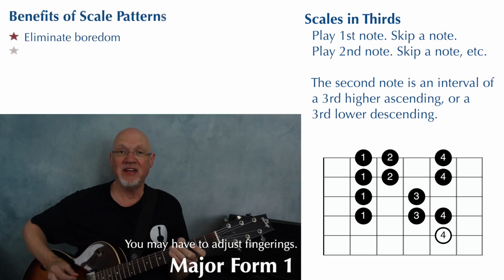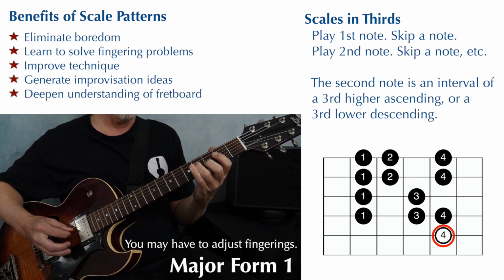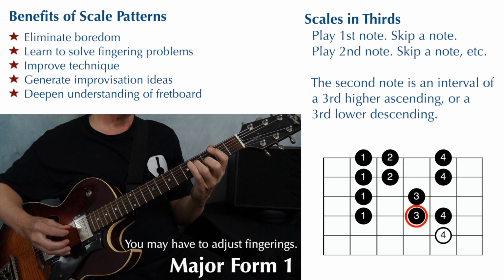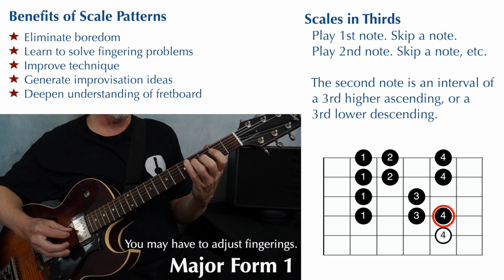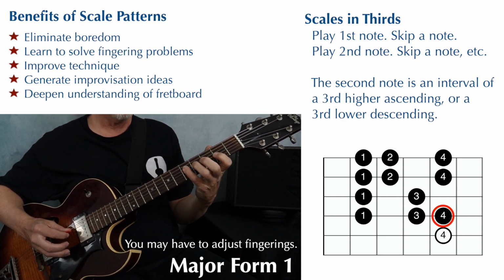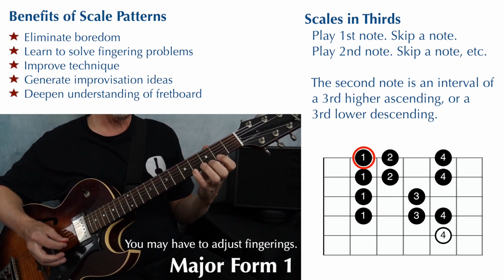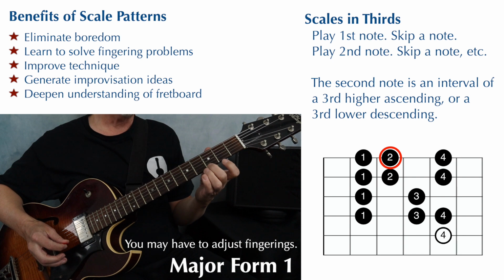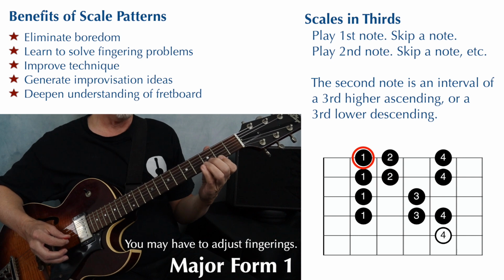Major Scales in Thirds • Guitar Lesson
The first of five lessons showing you patterns you can play with major scales. This lesson focuses on playing scales in thirds. Practicing scale patterns is a great way to improve your technique, generate improvisation ideas, and deepen your understanding of the fretboard.

My Books:
Melody Guitar Book 1

Time Stamps
0:00 Intro
0:15 Major Scale 1
2:12 Major Scale 2
3:30 Major Scale 3
4:48 Major Scale 4
5:59 Major Scale 5